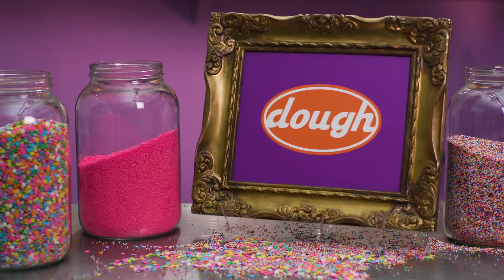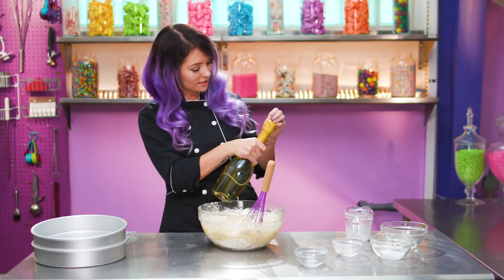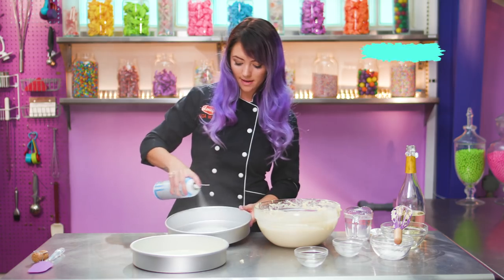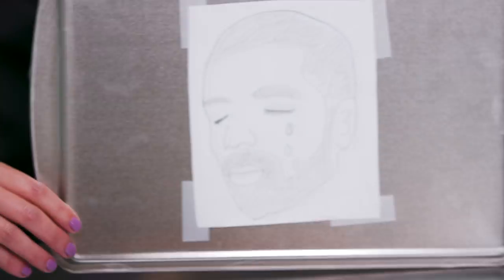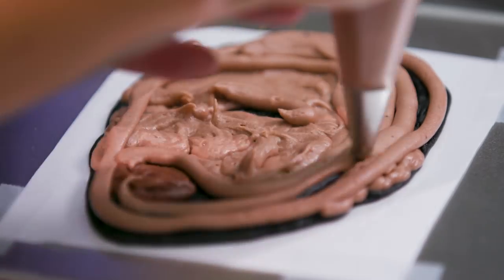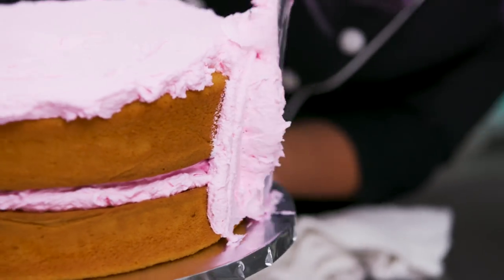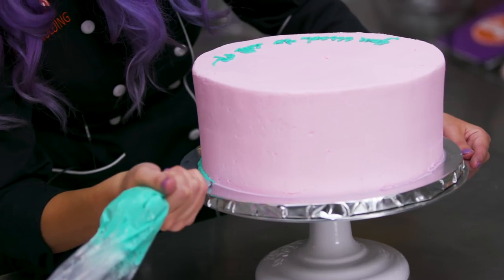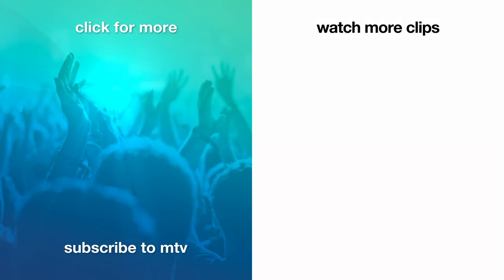Drake ’N’ Bake🎙️Champagne Papi 'Hotline Bling' Cake 🍰 | Meme Cakes | MTV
In Meme Cakes, Executive Pastry Chef, Alicia Wolding combines her love of baking and Pop Culture to create cakes that might just look too good to eat.  In this episode, we create a Drake inspired champagne flavored cake.

Alicia Wolding combines her love of baking and pop culture to create cakes!!

MTV is your destination for the hit series Wild 'N Out, Siesta Key, The Challenge, MTV Floribama Shore, Teen Mom and much more!